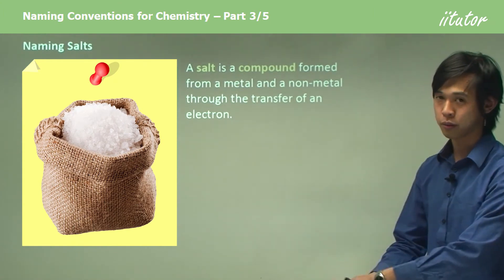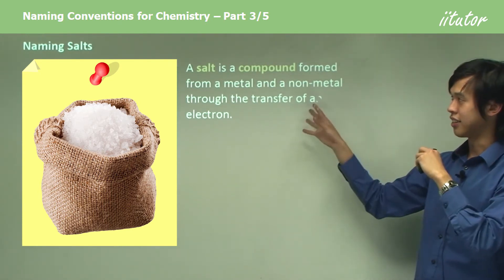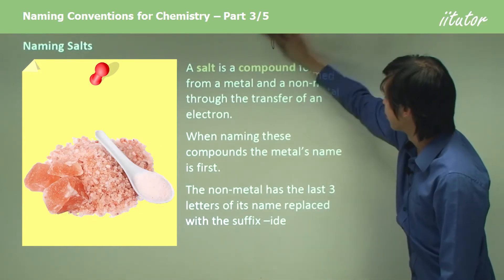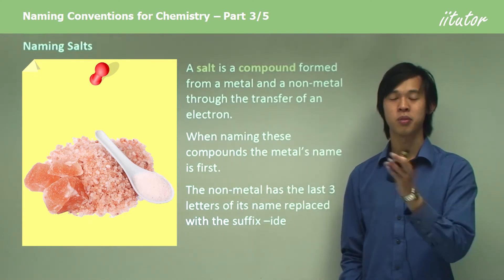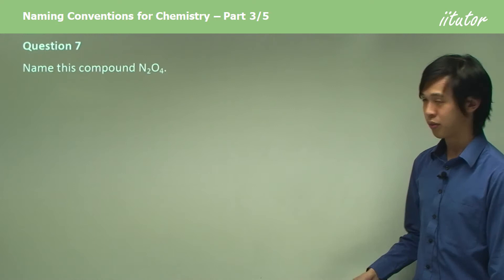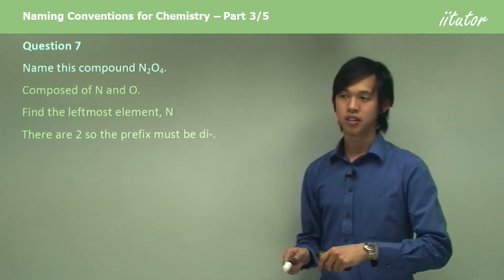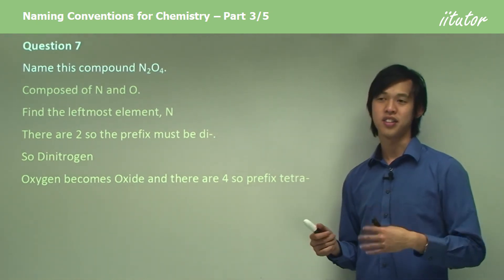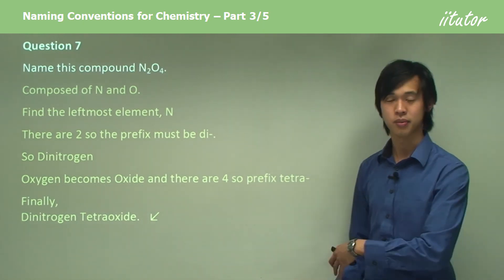💯 How to Name Salts in Chemistry | Naming Conventions in Chemistry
Naming Salts
A salt is a compound formed from a metal and a non-metal through an electron transfer. When naming these compounds, the metal’s name is first. The non-metal has the last 3 letters of its name replaced with the suffix –ide
Magnesium + Oxygen = Magnesium Oxide